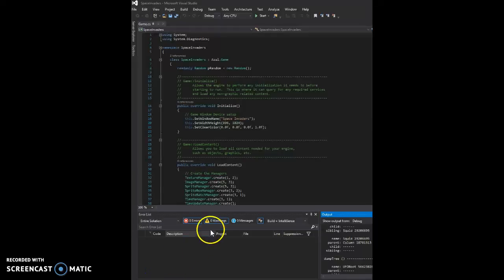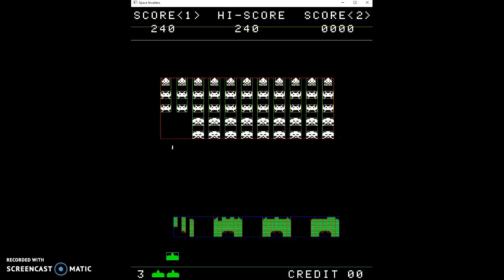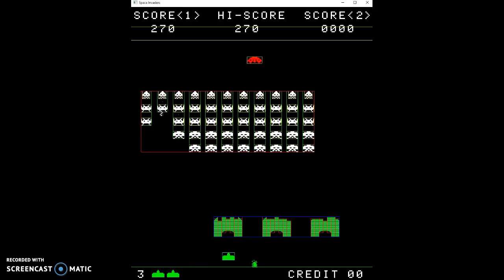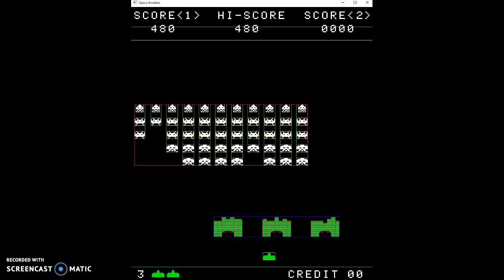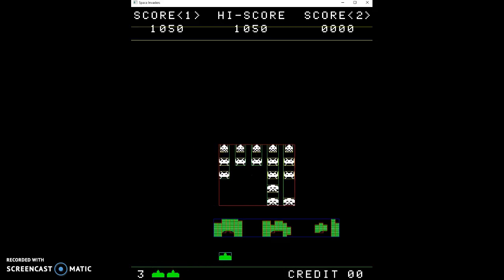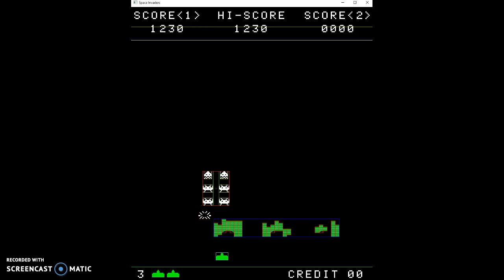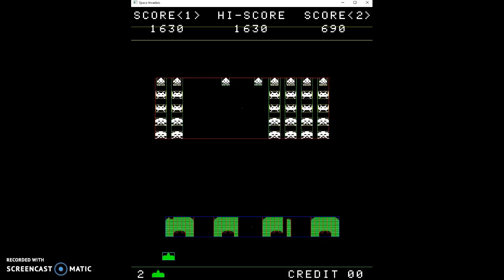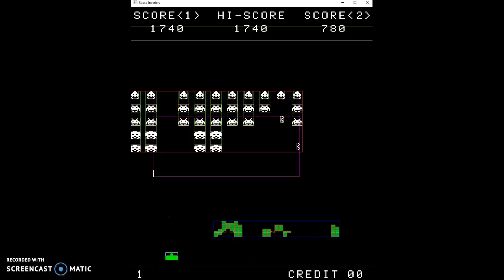Final Project - Space Invaders